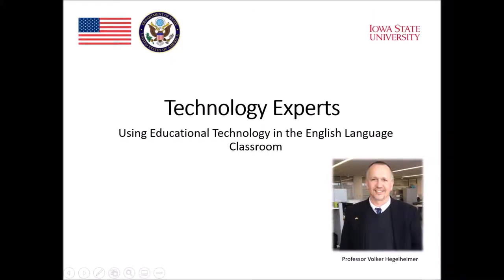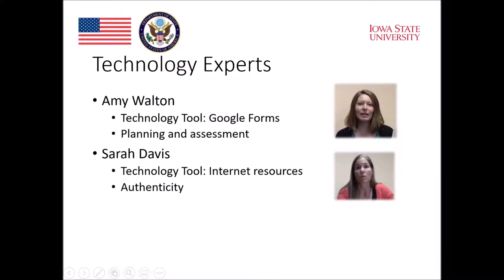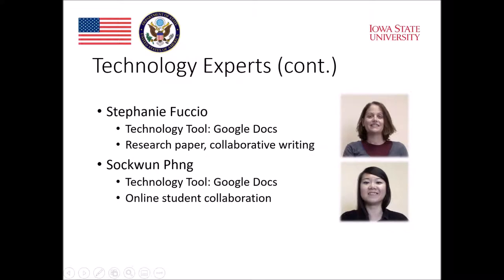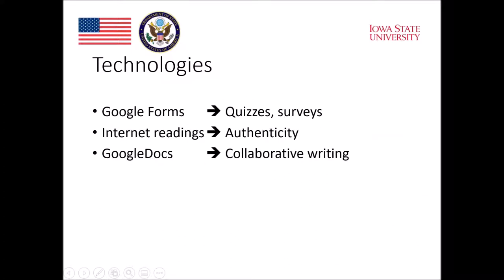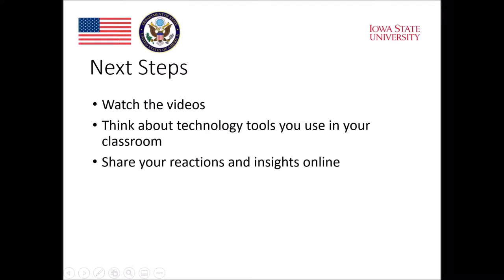Module 1 – Technology Experts Introduction